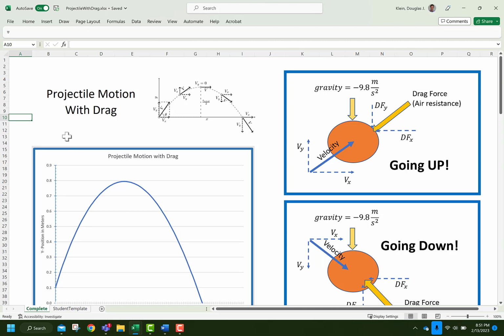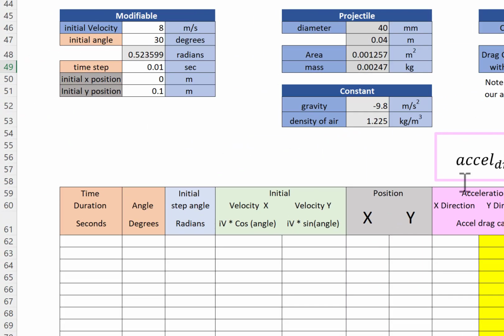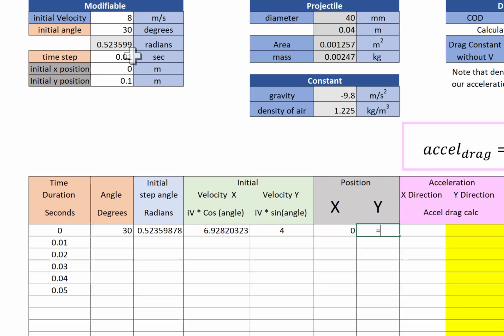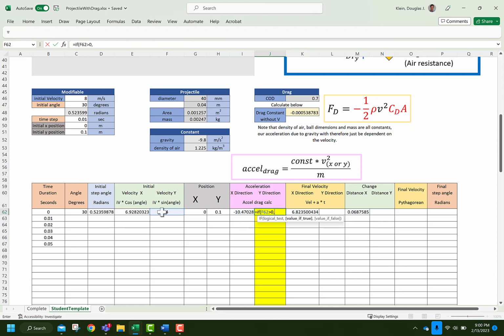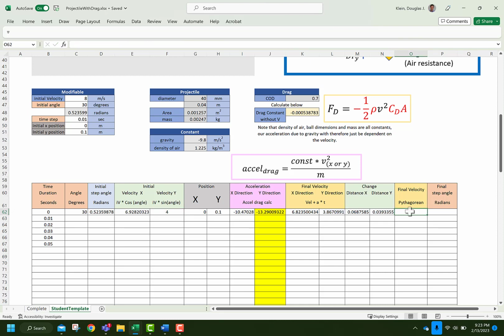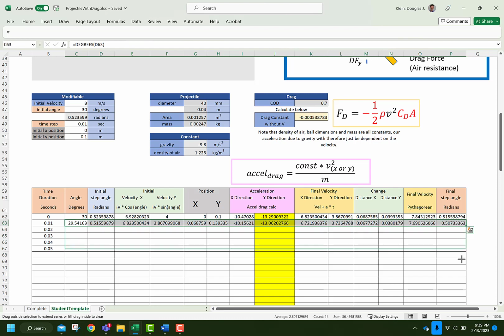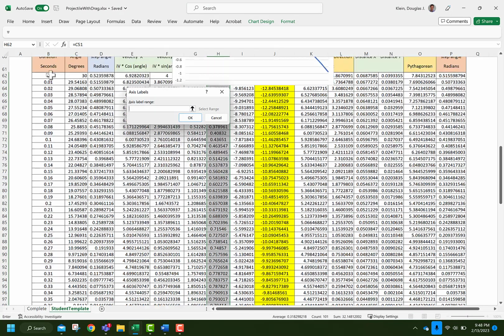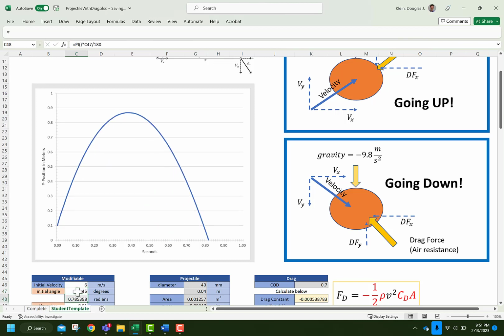What A Drag - Projectile Motion with Drag in Excel